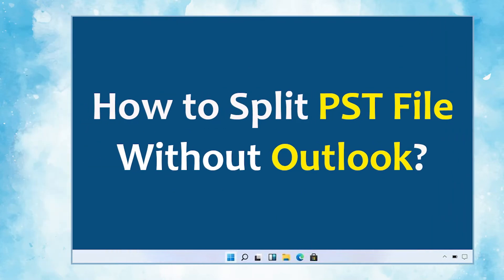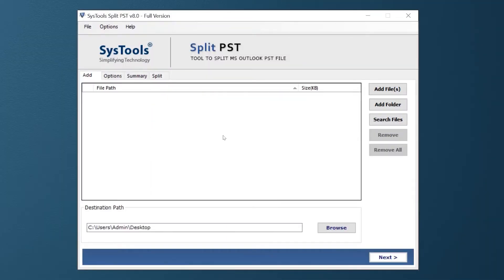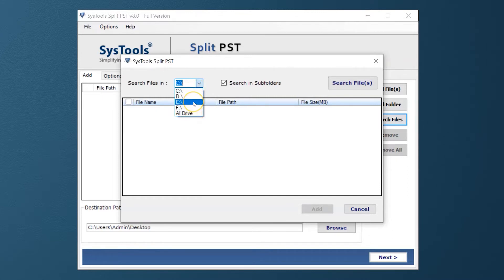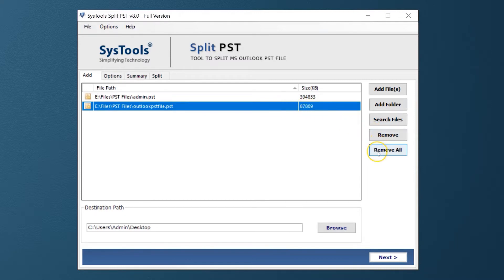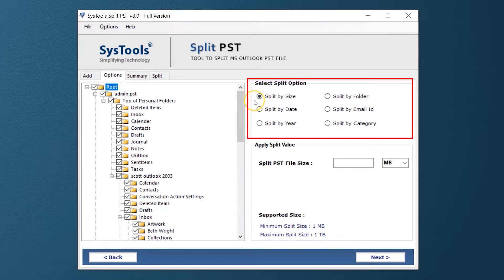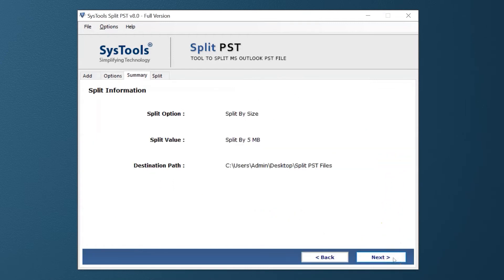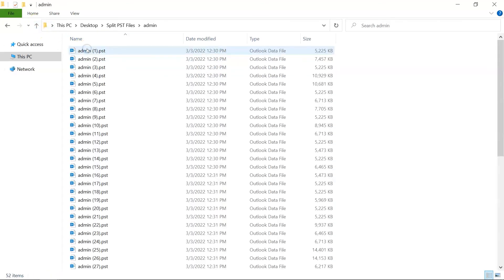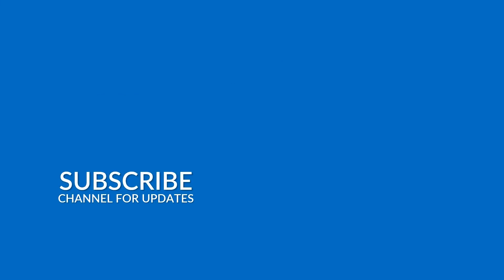SysTools PST Splitter Software to Split Large Size PST File | Best PST Splitter Tool for Windows OS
Here in this video you will come to know the step by step working of SysTools PST splitter software. It is the best software for splitting large size PST file.

If the size of the PST file exceeds the maximum file size limit, you may experience unfavorable data loss or data item corruption. Therefore, you need to take some measures to maintain the size of the Outlook PST file and split the PST file for this user can use  SysTools PST file splitter tool. PST files currently run in Unicode and are more susceptible to corruption because larger PST sizes can degrade Outlook performance.

If you are looking for a quick solution and you don't need Outlook installed on your system to split PST files, an automated PST Splitter tool is the best option. SysTools PST File Splitter is recommended by IT experts to trust the PST splitting process.

It provides following options:
1. Split PST File by Size
2. Split PST File by Date
3. Split PST File by Year
4. Split PST File by Folder
6. Split PST File by Category

User can choose any option from the software interface and easily split large size PST file.
Time Line:
0:00 Introduction
0:16 Download and Install Software
0:23 Software Home Screen
1:08 Add PST File into Software
1:30 Select PST Split Option
2:10 PST File Splitting Process
2:20 Verify Output PST File